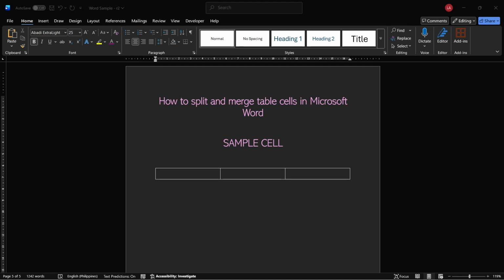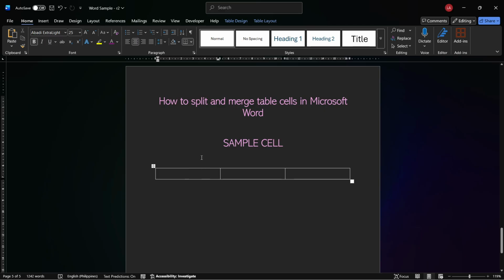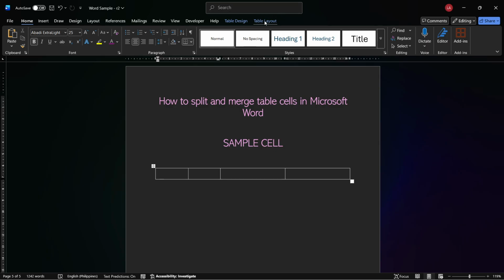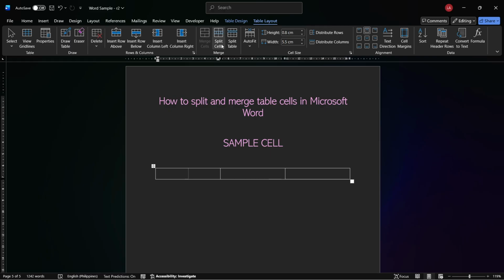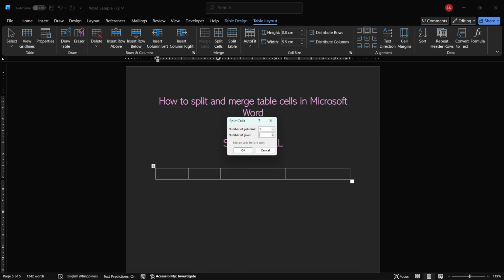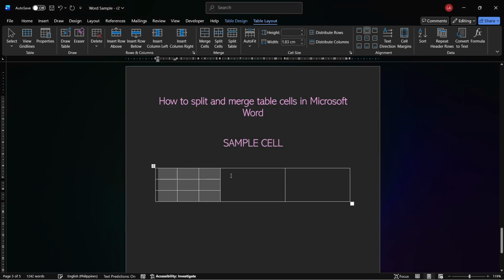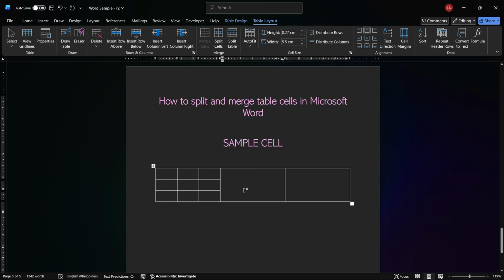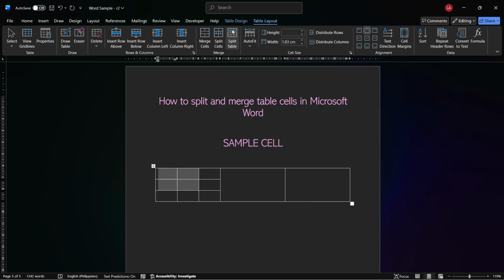How to Split and Merge Table Cells in Microsoft Word [2026 Guide]